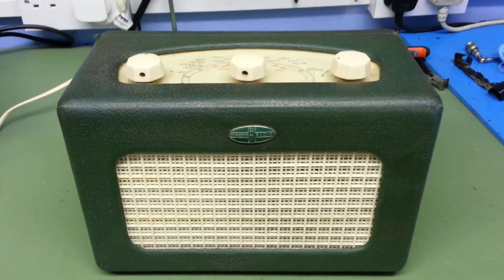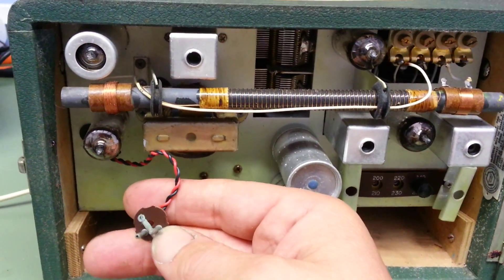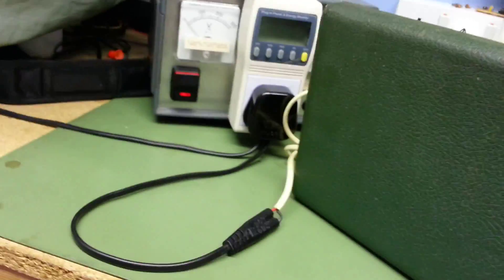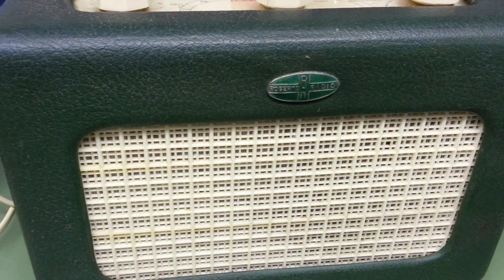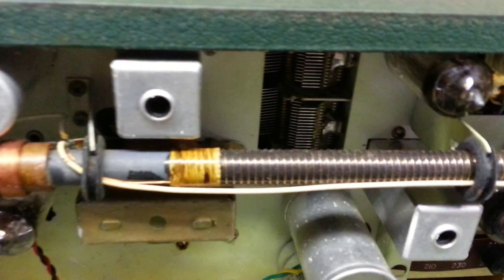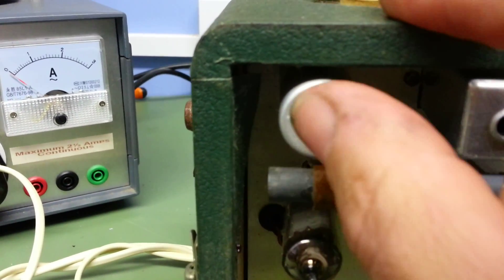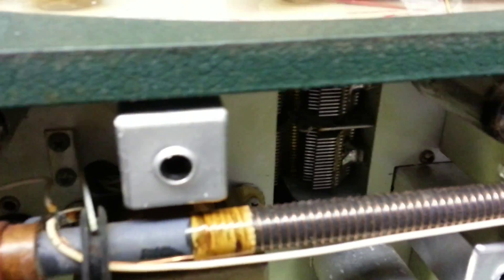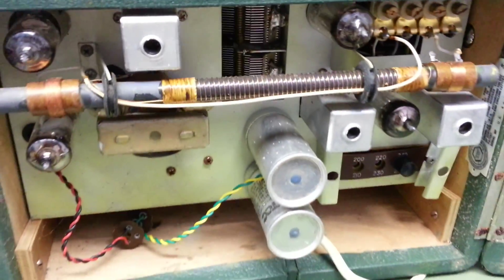Roberts R66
Roberts R66 main battery radio that has been left in a damp room or garage first power up.
Internally the radio is in great shape although not very sensitive, something expected of the low power valves it uses.
The set can run on a 90V HT battery and 1.5V heater cell.
Main power was found to produce low HT, this was the result of a high voltage drop in the HT rectifier.